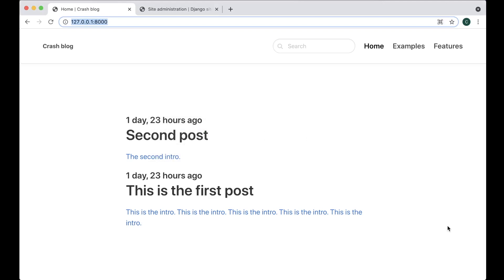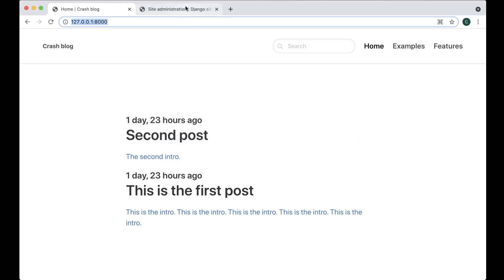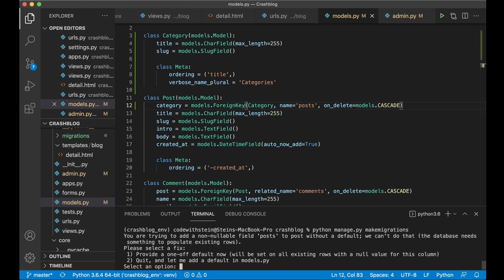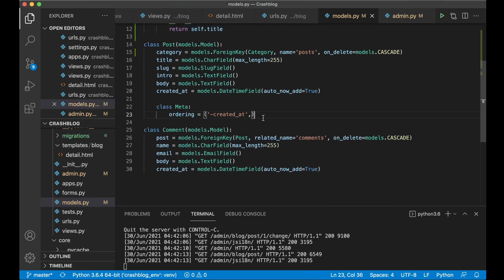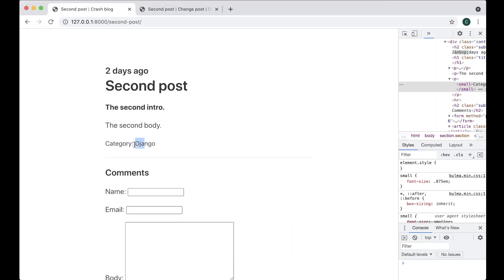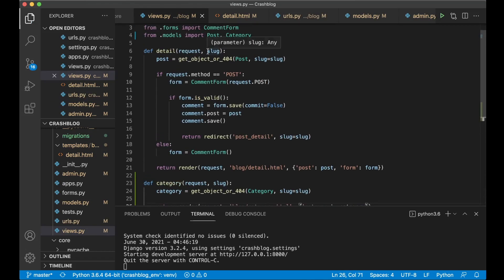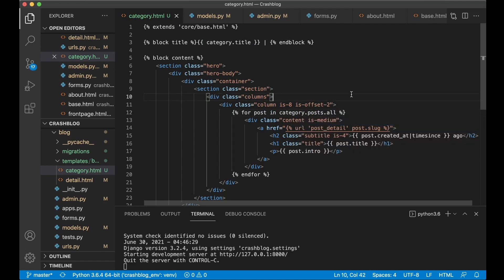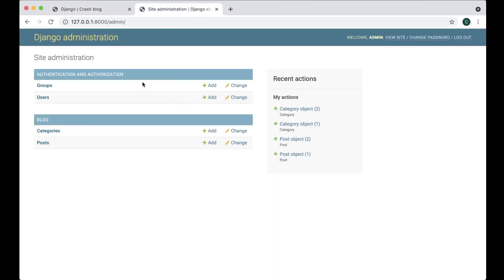Django Crash Course Part 5 - Building a blog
In the fifth part of this Django tutorial series, we are going to make it possible to add categories.

The posts will be connected to a category, and when you visit a category page, only posts belonging to that category will show.

Support me

Important links